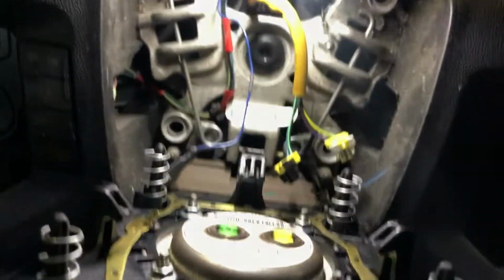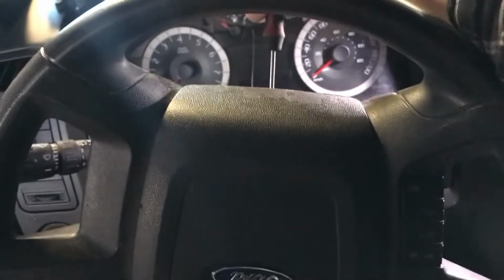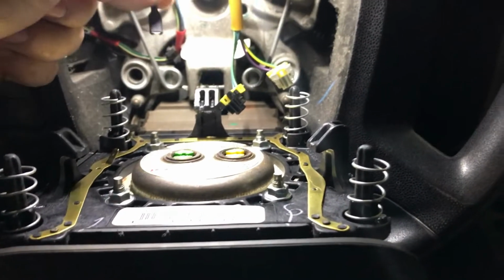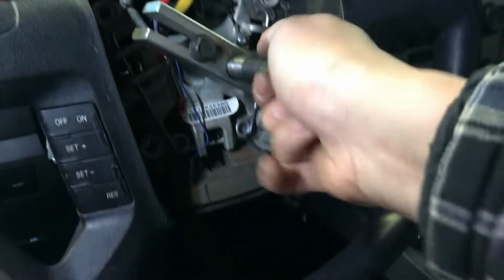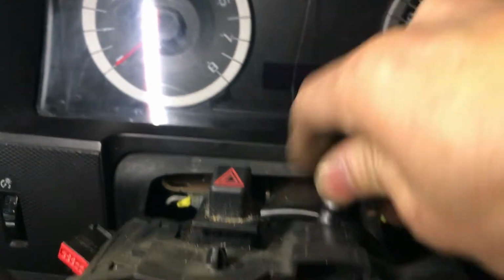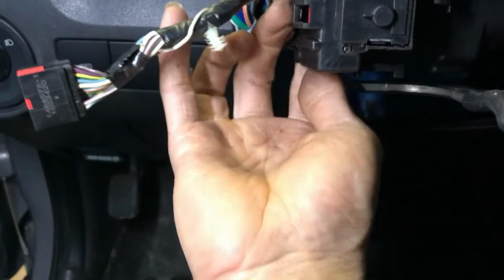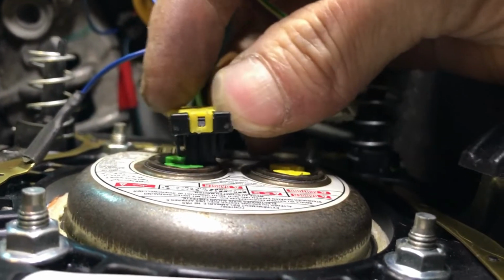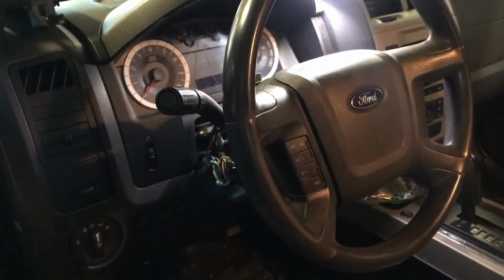2008 - 2012 Ford Escape : How to remove Driver air bag & replace Ignition Switch. P2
How to remove driver air bag, steering wheel, clock spring, signal switch & ignition switch on Ford Escape from 2008 to 2012 model